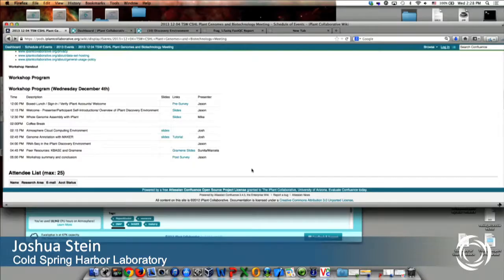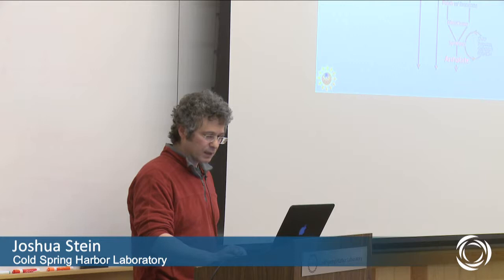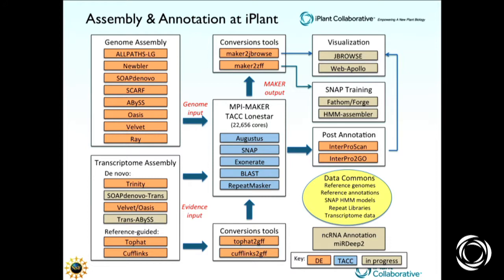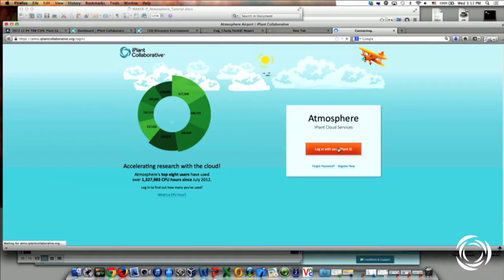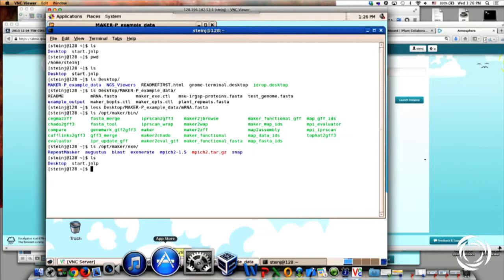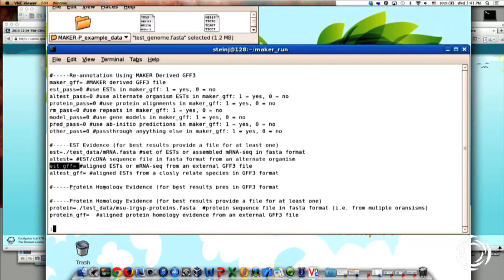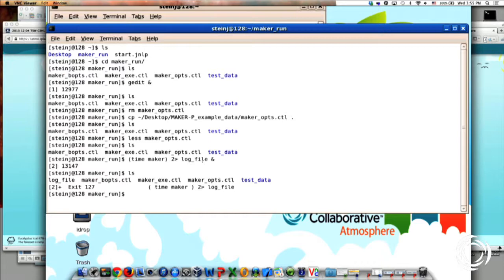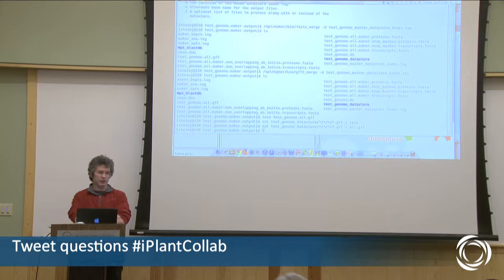iPlant Workshop @ 2013 CSHL PGBT Meeting - Atmosphere and MAKER genome annotation - Josh Stein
Josh Stein gives an introduction to iPlant's Atmosphere Cloud Computing and shows how users can access the MAKER-P image to launch their own genome annotation pipeline.